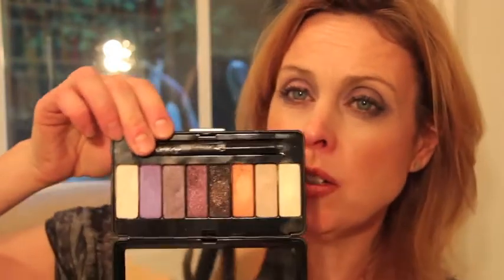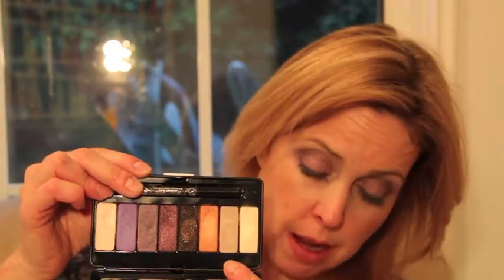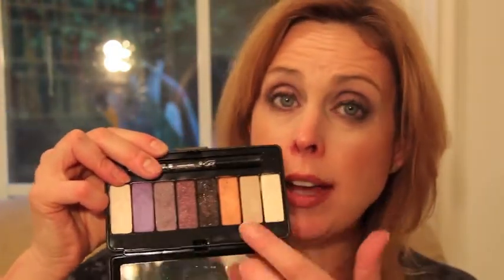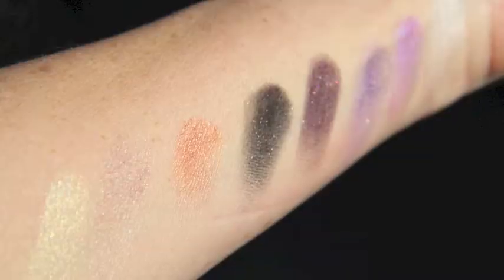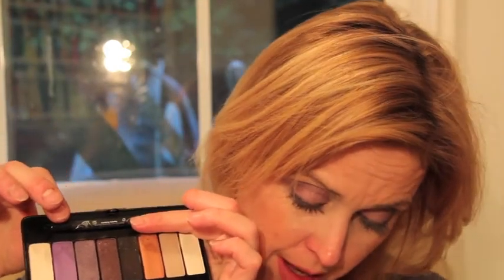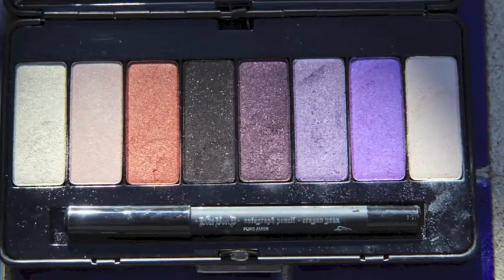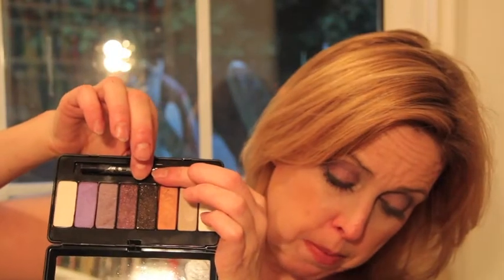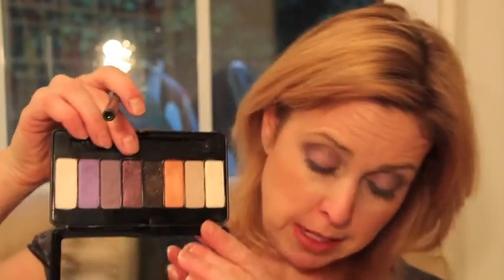Kat Von D Poetica Eye Shadow Palette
Someone asked me about purples...this is one palette I love with a pretty selection of them (plus an amazing copper...taupe...and black/brown/gold...)

Kat Von D's Poetica has some beautiful purples.  And I love this brand.  The colors are vibrant and flattering.  Quality is great.  And everything is blend able!  Figures, from an artist.  Let me know what you think...please.  And...

On my lips is the Kat Von D Liquid Lipstick in Lolita.

And check out my parent focused education book, Get Your Child to the Top on Amazon (and some book stores)